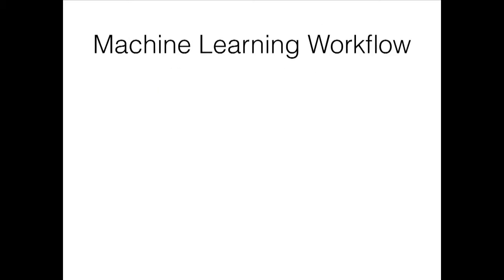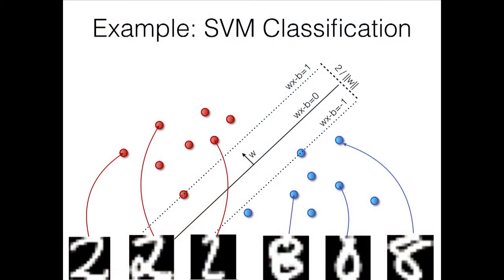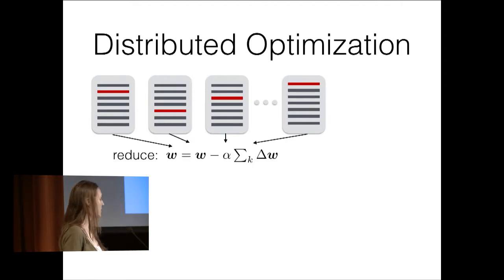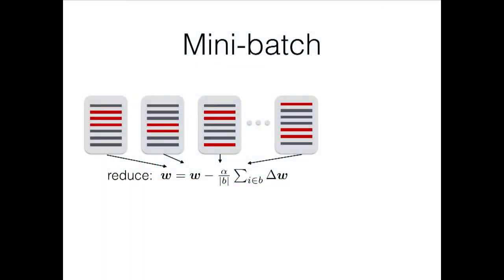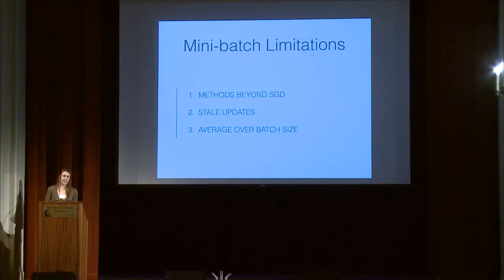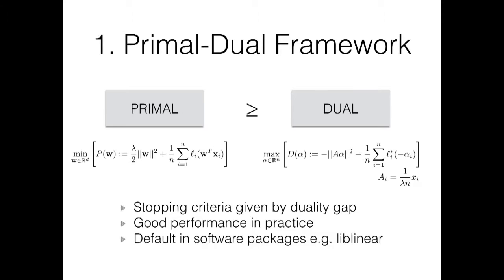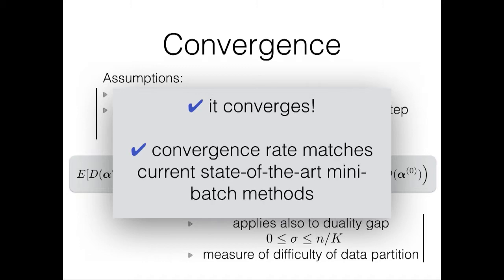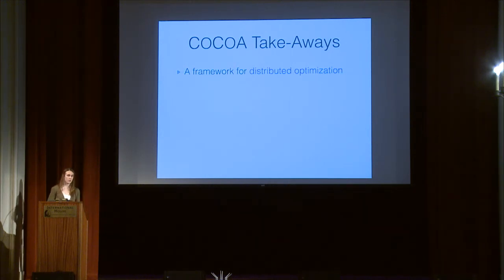AMP Camp 5: Communication Efficient Coordinate Ascent - Virginia Smith